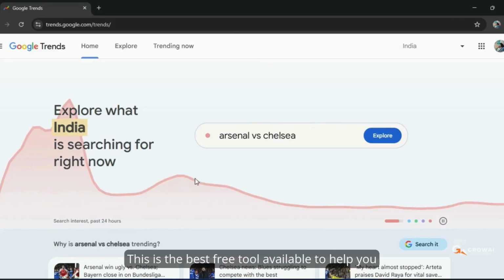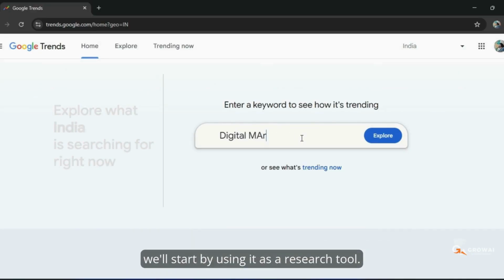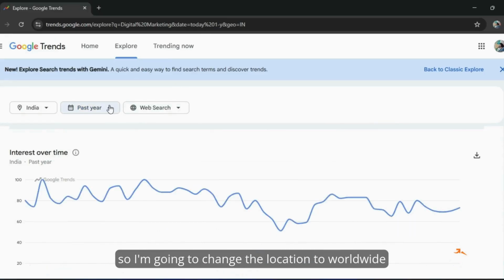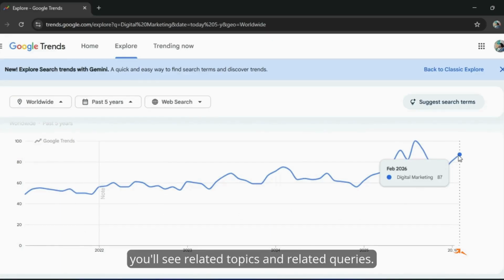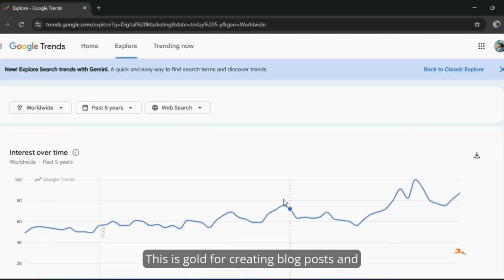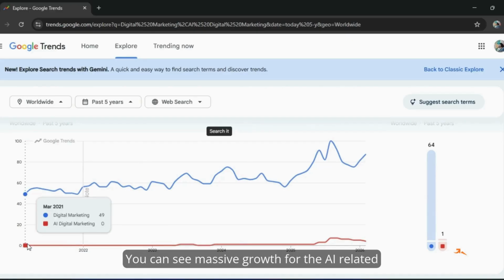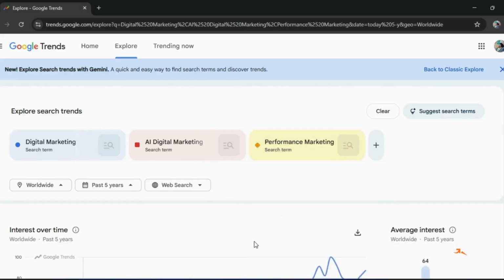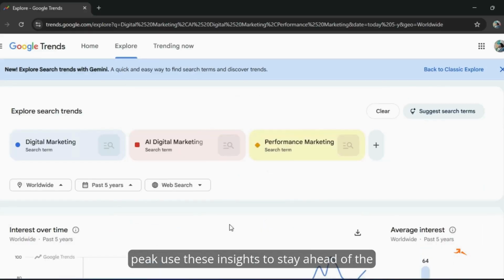How to Use Google Trends for Free Research | 2026 Tutorial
How to Use Google Trends for Free Research | Step-by-Step Tutorial for Students

📊 Unlock the Power of Google Trends — 100% Free!

Did you know you can do powerful research without paying for expensive tools?
In this tutorial, you'll learn how to use Google Trends — a completely free
research tool by Google — to find trending topics, analyze search data, and
make smarter decisions for your projects, assignments, and content!

📌 What You'll Learn in This Video:
✅ What is Google Trends & how it works
✅ How to search and compare trending topics
✅ Filtering results by region, time range & category
✅ Using Google Trends for academic research & projects
✅ Discovering rising keywords and viral topics
✅ Exporting trend data for reports & presentations

👨‍🎓 Perfect For:
✅ Students doing academic or market research
✅Educators creating data-driven content
✅Bloggers & content creators finding trending topics
✅Anyone who wants to research smarter — for FREE!

📣 Don't forget to:
👍 LIKE this video if it helped you